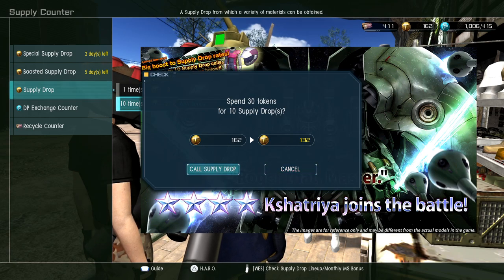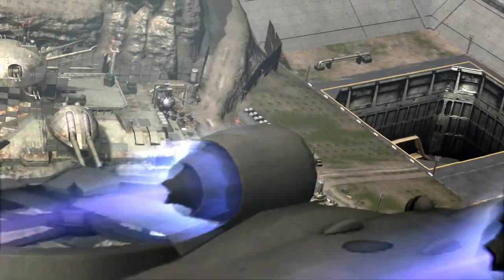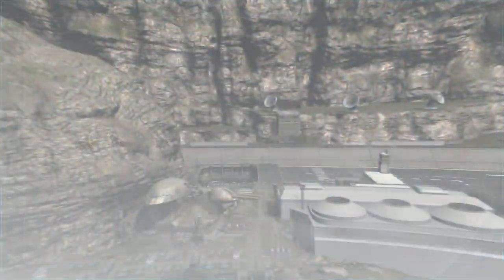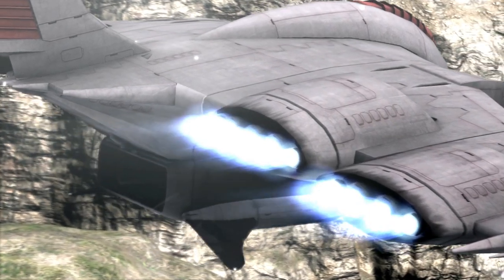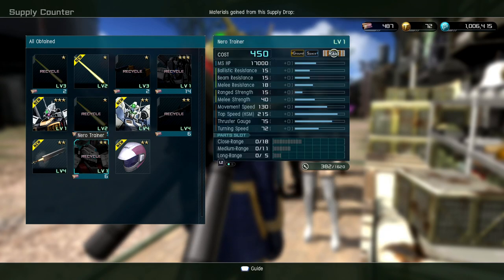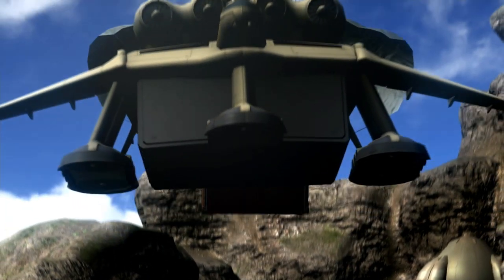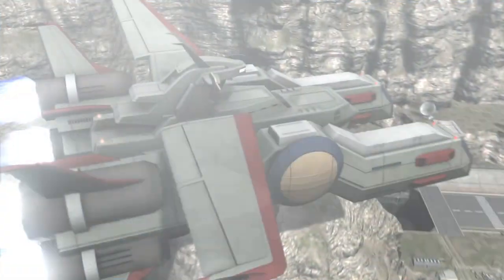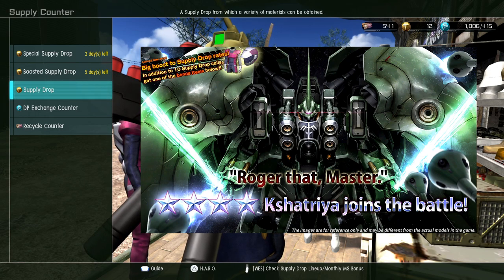Let's Pull 10! - Kshatriya Edition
HERE WE ARE! Let's see how long it takes to get this badboi with the Tokens we have RIGHT NOW!

Code: R3DWOLFV